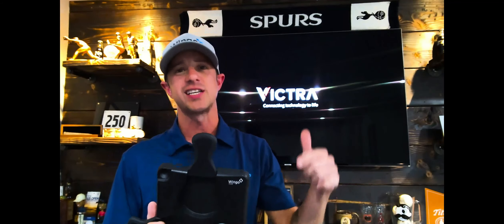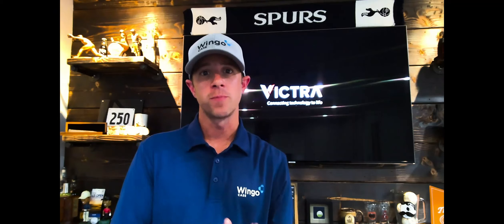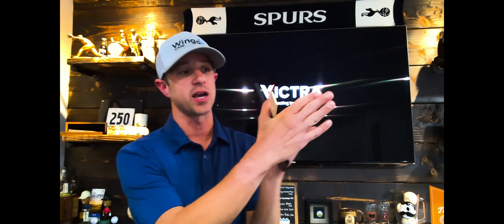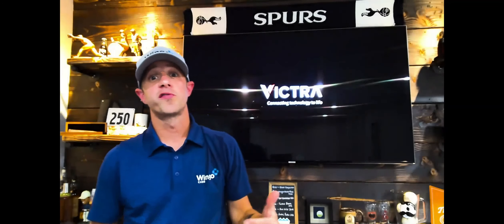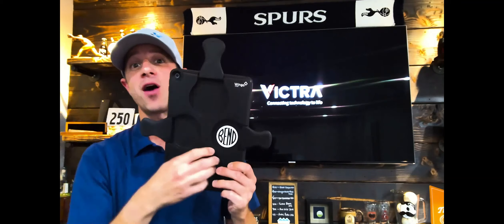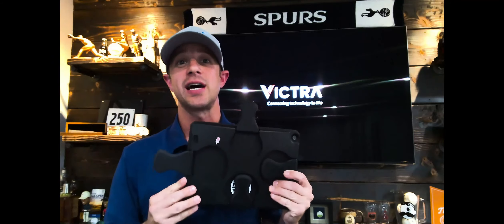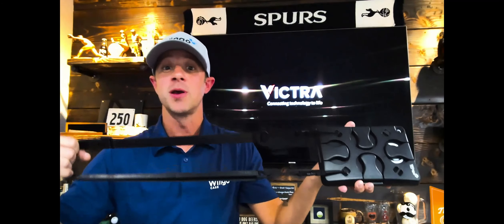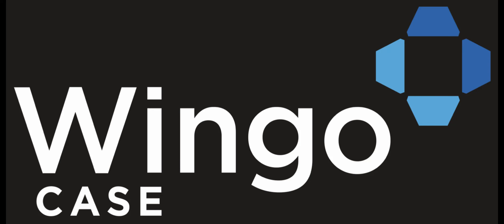WingoCase Intro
WingoCase was designed for companies and individuals who use digital devices every day and want to use their device to its fullest potential, WingoCase is the digital accessory company that helps adapt devices to better fit the human body, so people can be more productive, creative and comfortable.

Work, Create and Play with WingoCase.